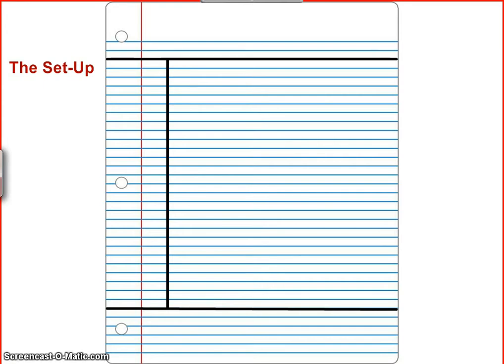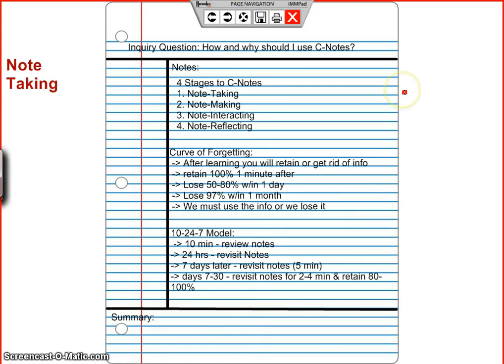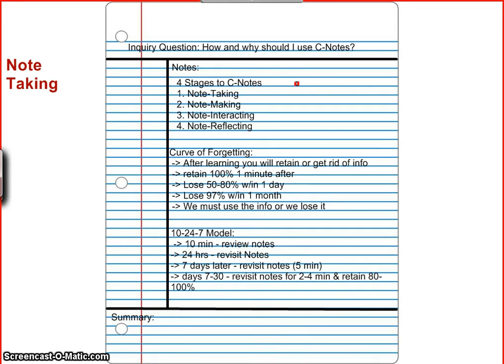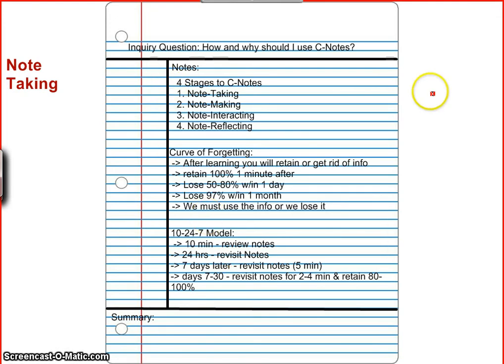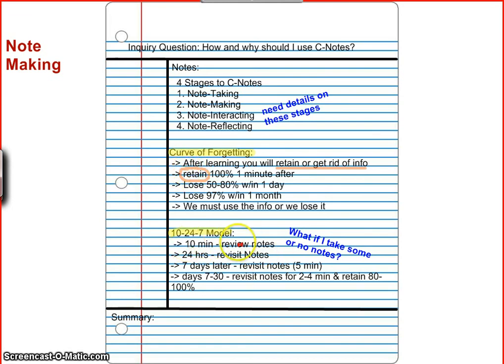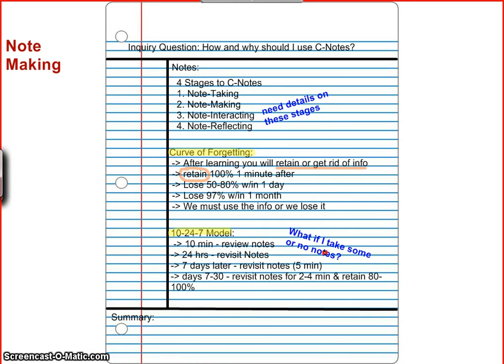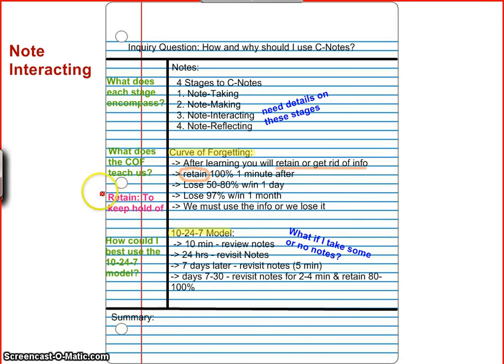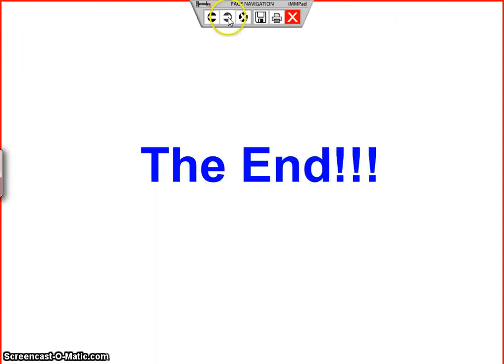C Notes Lecture